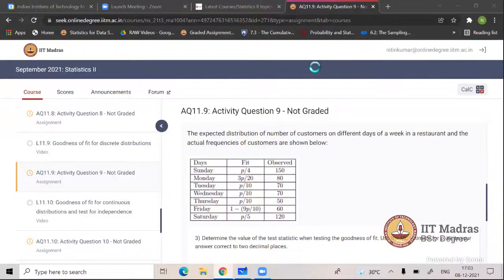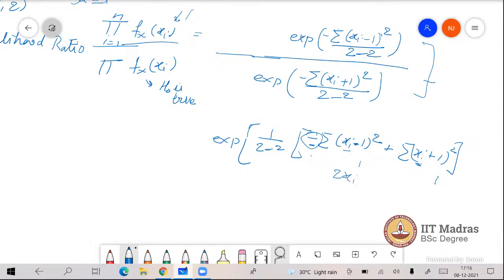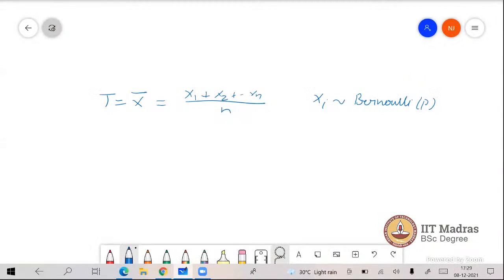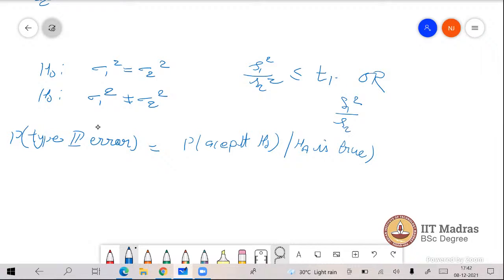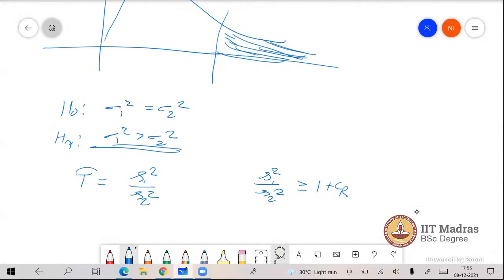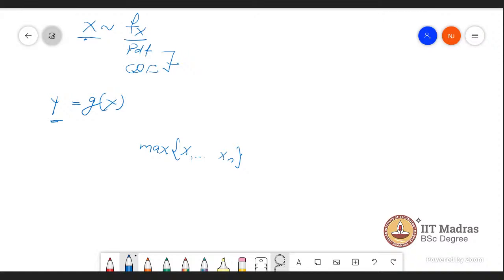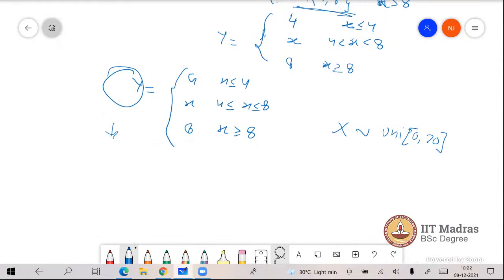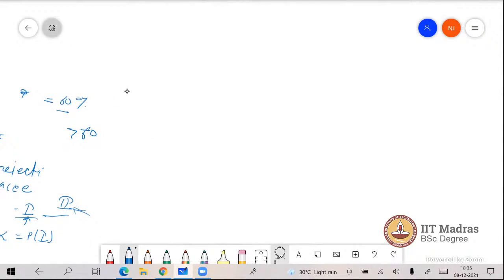Statistics 2_Open Session